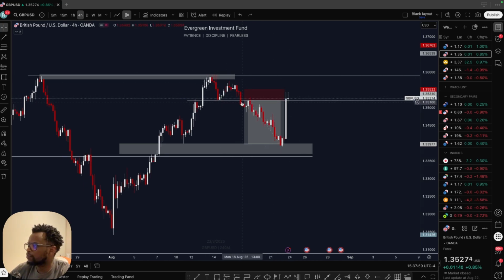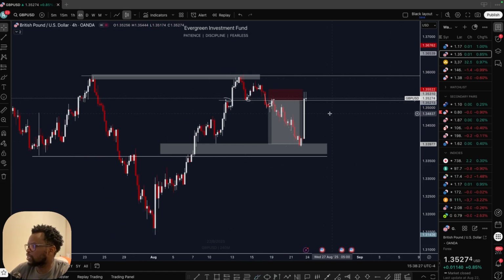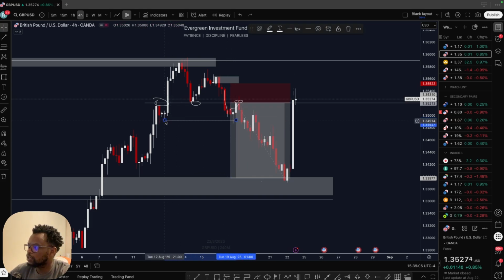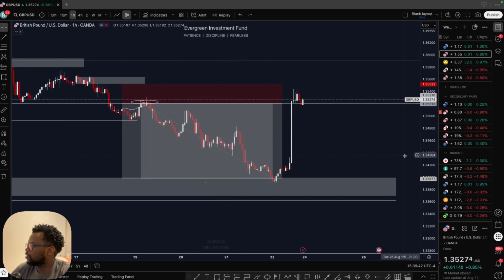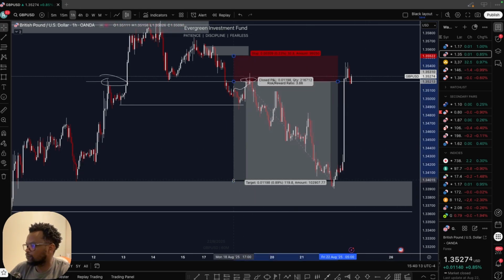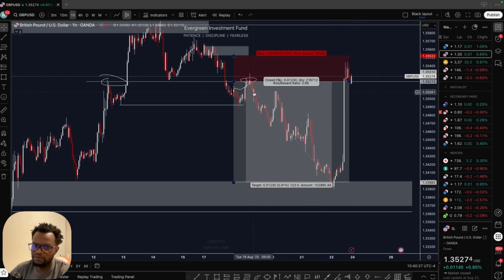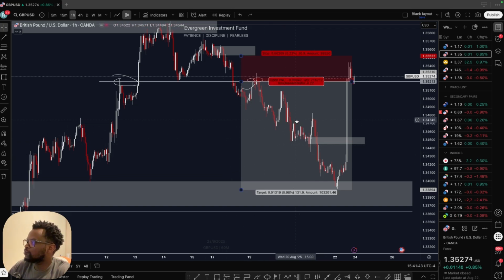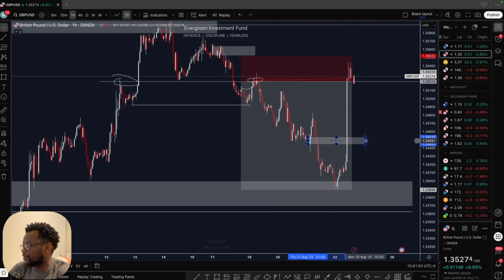GBPUSD Trade Recap | Discipline Over Emotions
In this video, I break down my GBPUSD trade — the thought process, the execution, and the lessons learned.

Trading isn’t just about catching pips; it’s about showing up with discipline, following your plan, and staying calm under pressure. Wins build confidence, losses build wisdom — both move you forward.

My goal is to inspire you to treat trading like a profession, not a gamble. Every trade recap is another chance to refine our edge, strengthen our mindset, and grow step by step.

✅ Watch the full breakdown
✅ Learn the key levels I was watching
✅ Take away lessons to apply in your own trading

Keep pushing, keep learning, and remember: patience pays in this game.